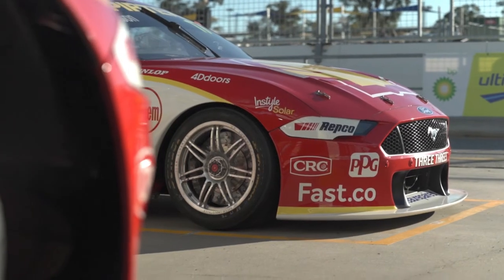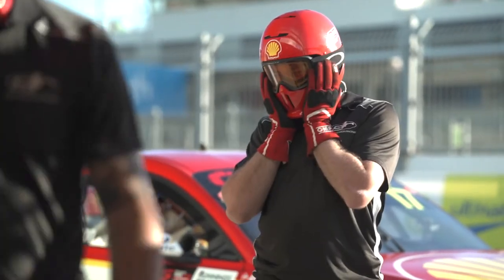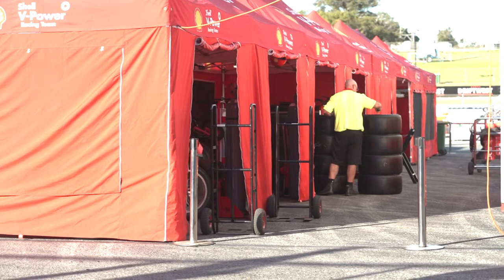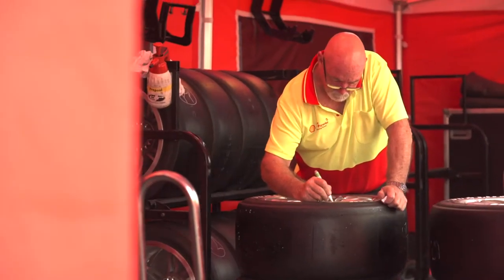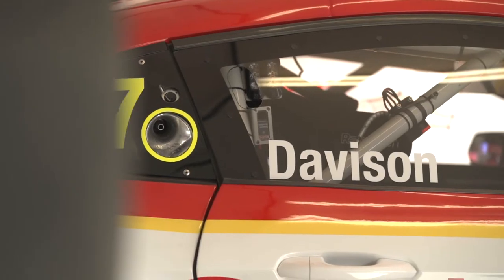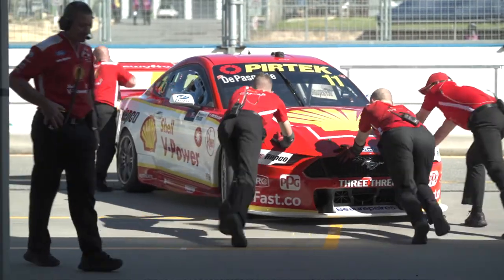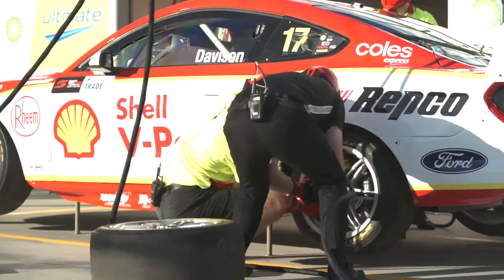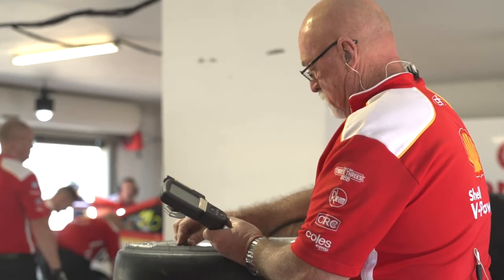Round 5 Pirtek Performance Report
Ben Croke, gives us his honest review of the Winton SuperSprint in the Pirtek Performance Report.